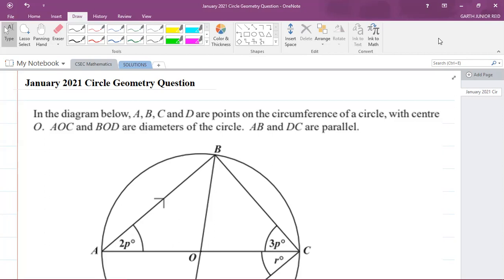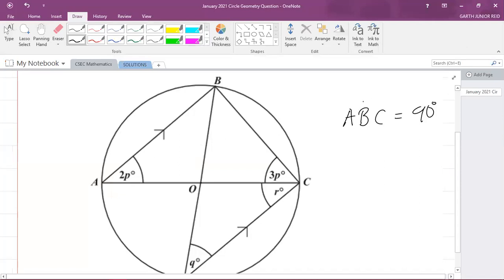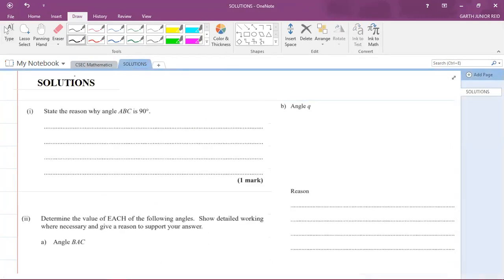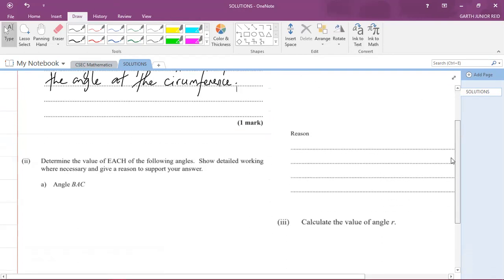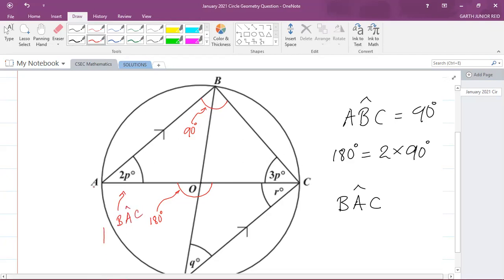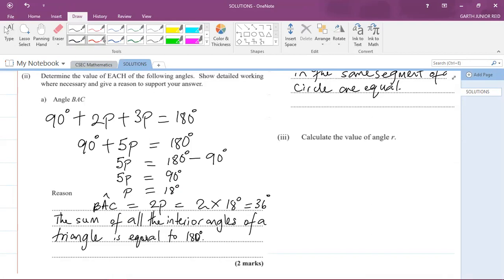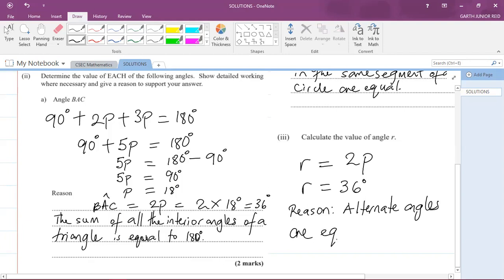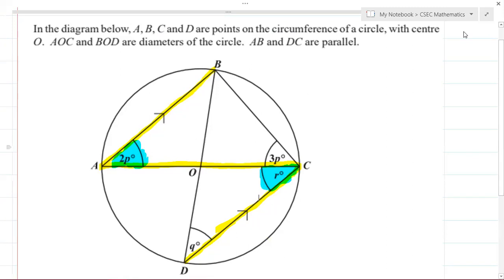CSEC Mathematics - Section 8: Geometry and Trigonometry - January 2021 Circle Geometry Question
Student Ambassador for UTech, Ja explains how to solve a circle geometry question on the January 2021 past paper.